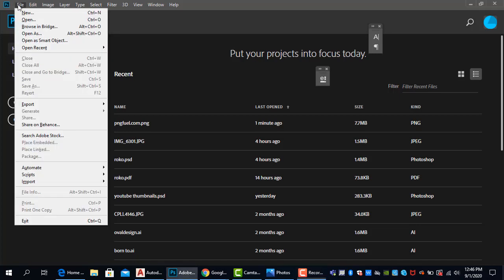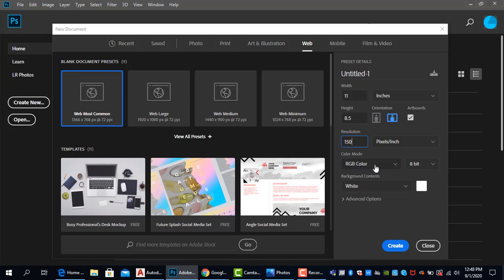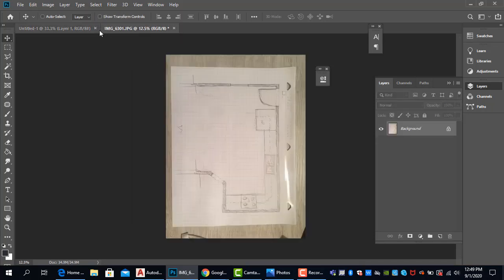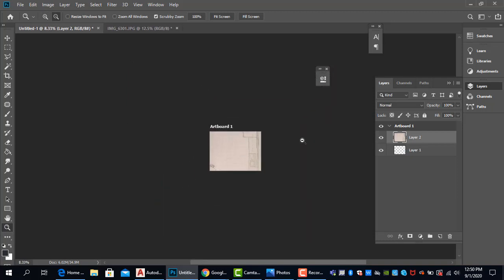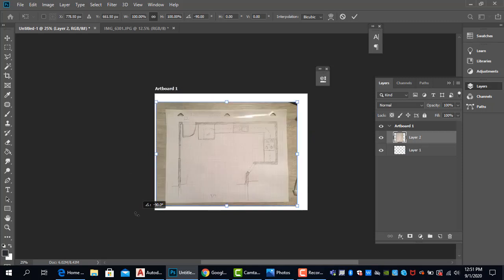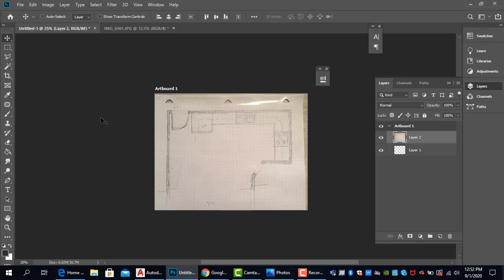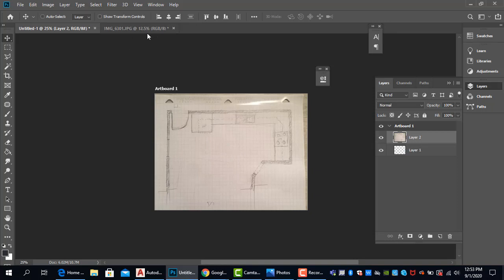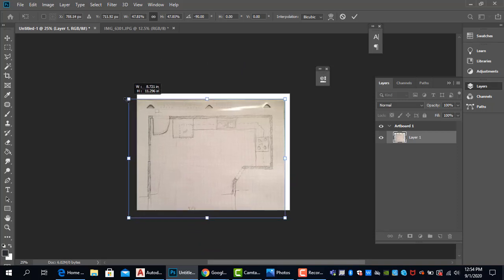ARCE 1421 - PHOTOSHOP - CREATING A FILE AND IMPORTING AN IMAGE